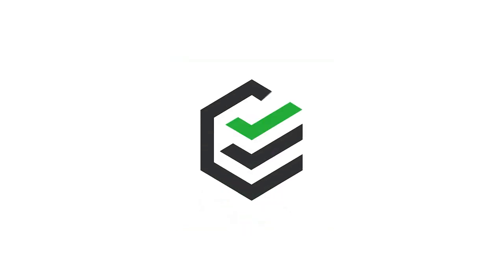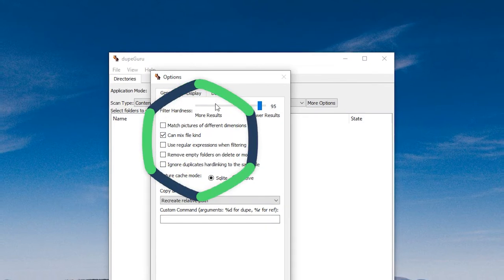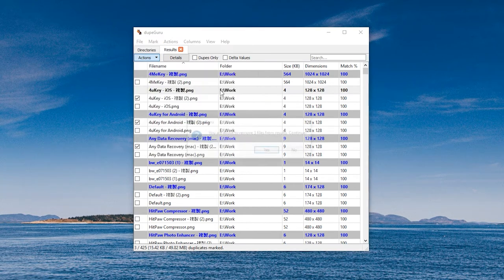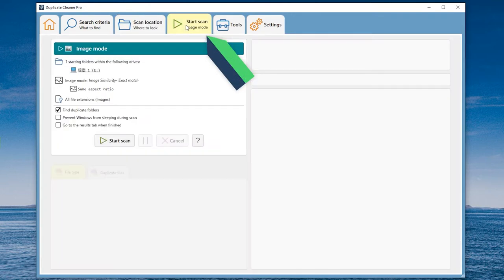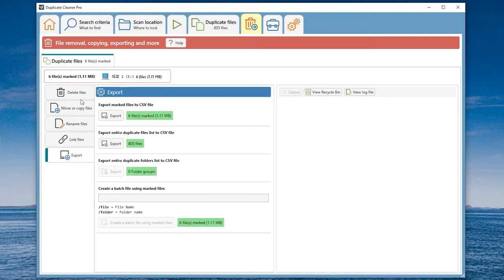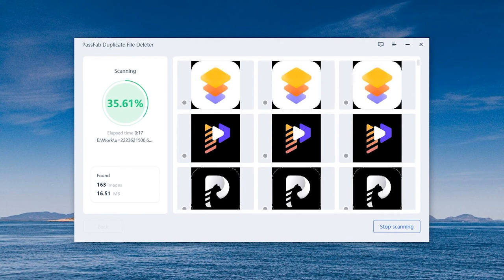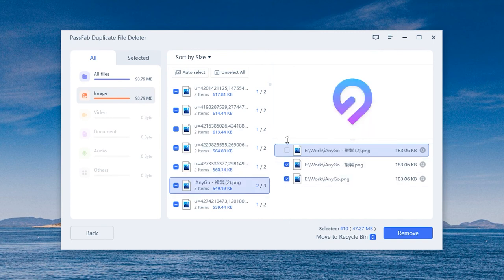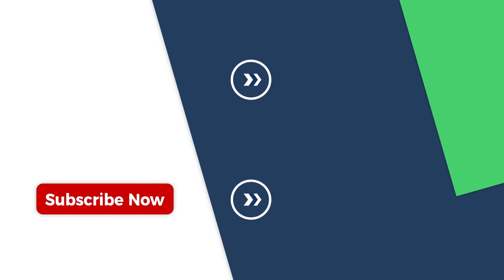[Duplicate Photo Cleaner] TOP 3 How to Find and Clean Duplicate Photos in Windows?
Clean up duplicate images in Windows and save storage space. This helps to increase the speed of your computer. How to clean up duplicate images? Check out the three apps in this video and give it a try!

⏰Timestamps:
00:00 Intro
00:20 Method 1: Clean Duplicate Photos with dupeGuru
01:19 Method 2: Clean Duplicate Photos with Duplicate Cleaner
02:32 Method 3: Clean Duplicate Photos with PassFab Duplicate File Deleter

📃Related Article:
(Updated List) Top 7 Duplicate Image Finders

📖Related Guide:
How to Use PassFab Duplicate File Deleter

How to Find Duplicate Files on Windows 10 | Remove Duplicate Files [2022]

Social Media